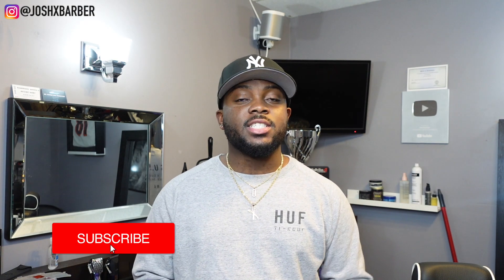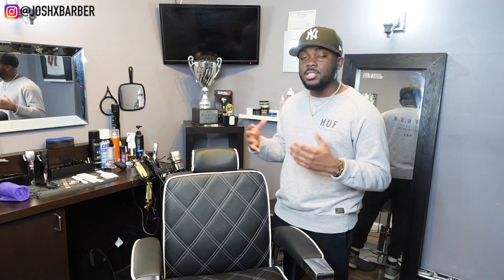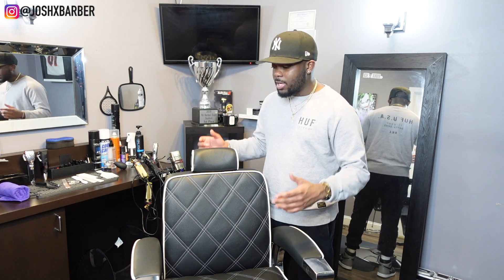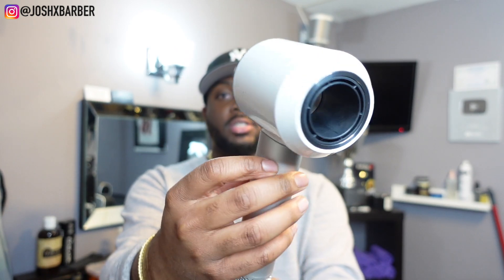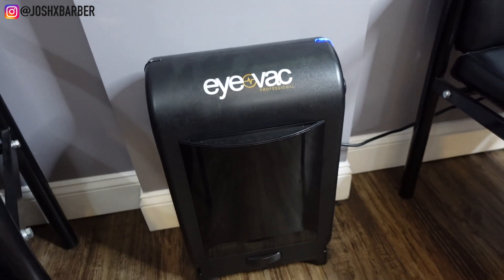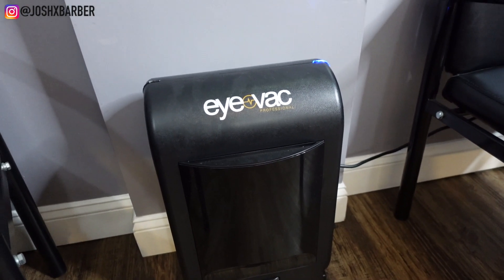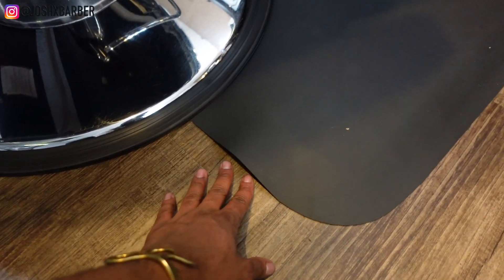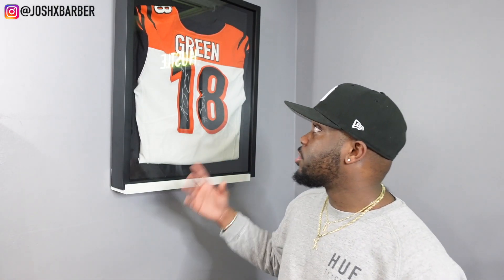I Updated My 💈Barber Studio w/ My New Barber Chair & 🏈AJ Green Signed Jersey + More! PART 2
To purchase the tools I use in this video:

(Clippers)
Babyliss Gold Skeleton Fx Trimmer:

Wahl Magic Clip:

(Shavers)
Babyliss Gold shaver:

(Blades)
Wahl Fade blade:

Wahl Trimmer Blade:

(Miscellaneous)
Razors:

Holding spray:

(Filming equipment)
Sony 6400:

50mm Lens:

MacBook Pro: